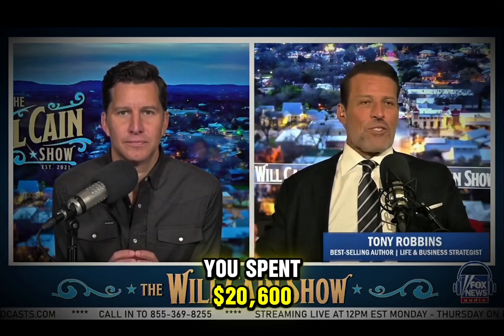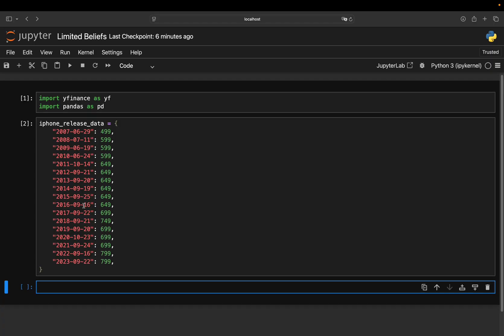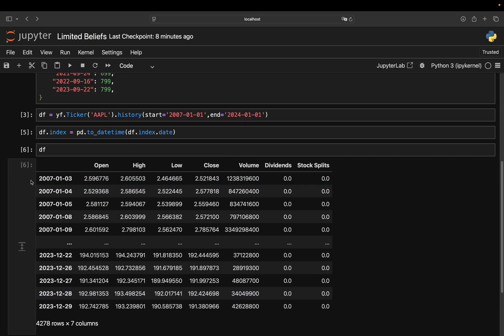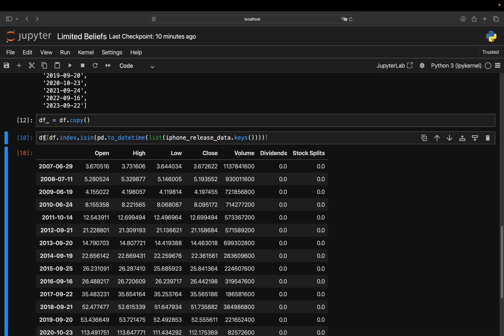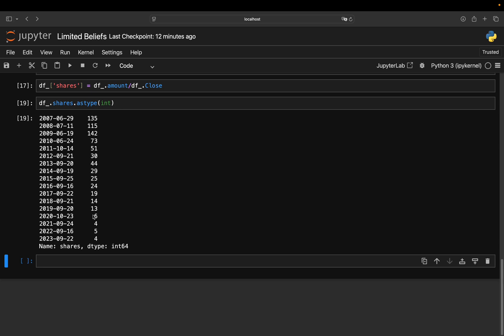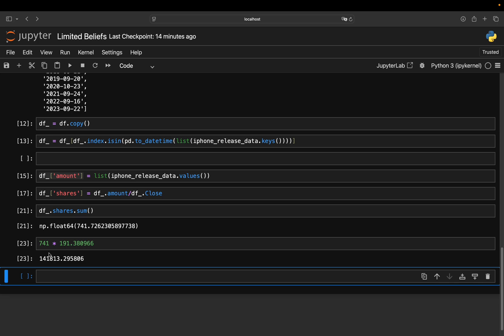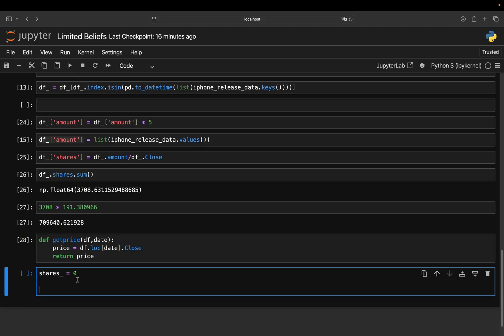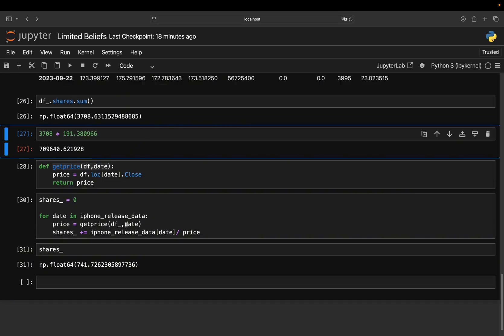$206M from Skipping iPhones? Python Backtest Reveals Truth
Tony Robbins claims that skipping every iPhone upgrade and investing in Apple stock instead could’ve made you over $200 million.
Sounds insane — so I backtested it with Python.

In this video, I walk you through the real iPhone release dates, exact Apple stock prices, and what your portfolio would look like today if you had followed this strategy. Spoiler: the truth is way different than you think.